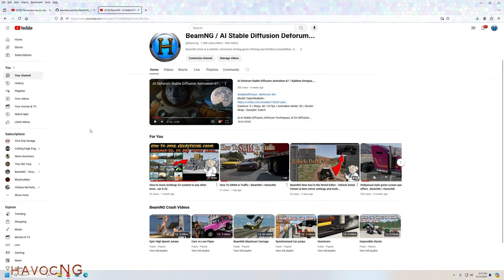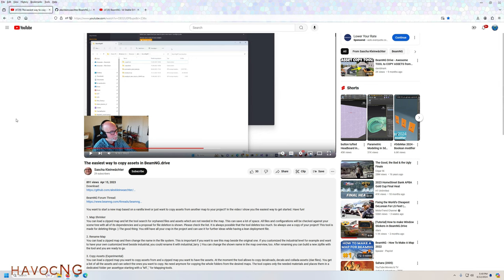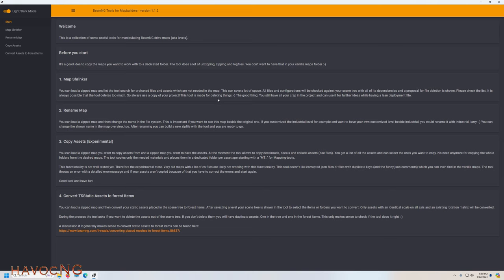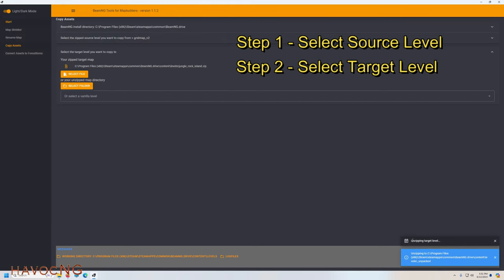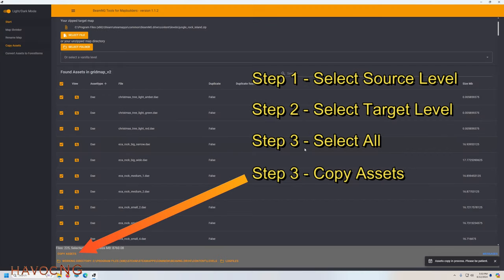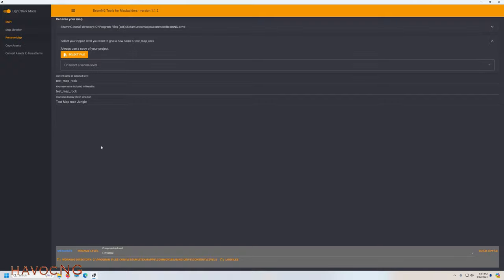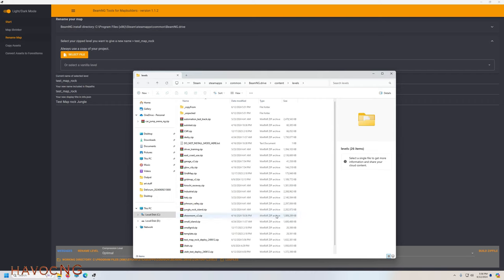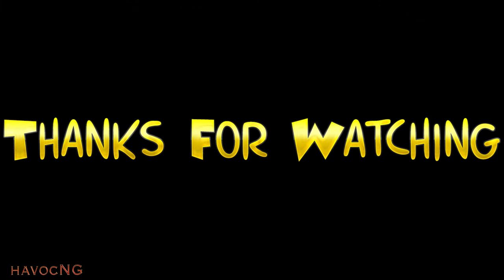How to move BeamNG assets using a software program....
Many Thanks to Sascha Kleinwachter for creating this software program. This software allows you to easily move assets from one level to another with just a few clicks of the mouse button.

My PC info:
Memory: 32 gigs T-Force
Graphics: Zotec RTX 3070TI
HD: 500 Solid State (OS & Beam NG) / 2 Terabyte HD
Power Supply: 1000 watt
Video Capture: Shadow Play
Monitor: Dell S2716DGR